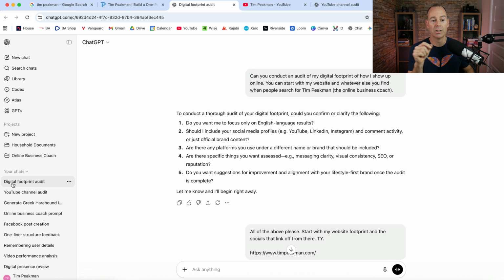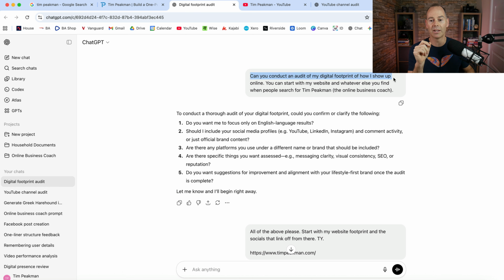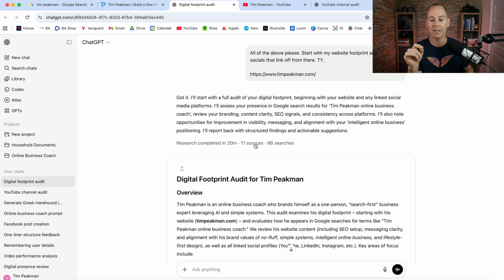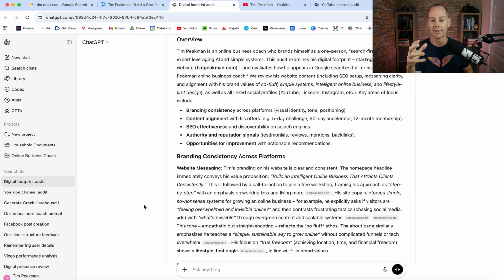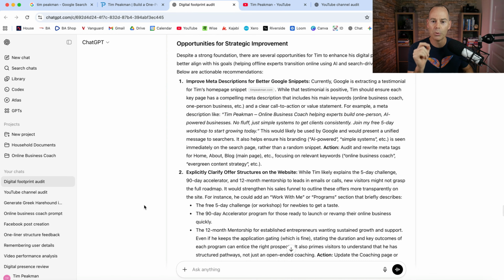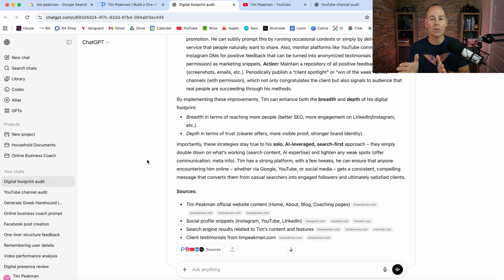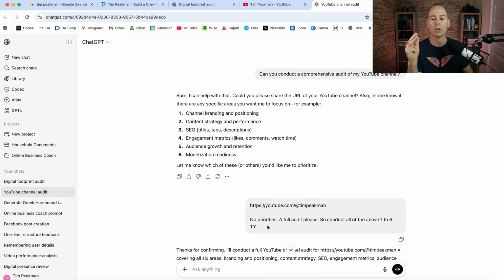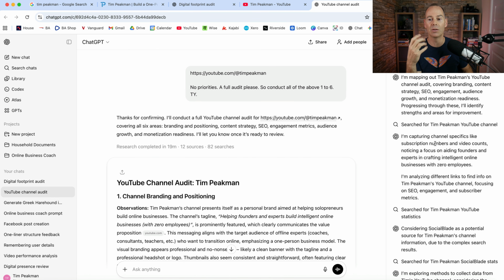ChatGPT Deep Research: How You Actually Show Up Online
If you're looking for how you actually show up online, then this video will walk you through using ChatGPT for deep research to audit your digital presence and align your brand messaging. Be sure to watch my on-demand workshop and learn how to earn your first $1,000 online revenue.

For entrepreneurs who feel overwhelmed by growing an online audience or feel like their messaging isn't resonating , this step-by-step guide is your simple path to clarity. The goal is to align your mind's eye vision of your brand with your actual digital footprint.

In this training, you'll learn how to use ChatGPT Deep Research to conduct a full online audit in minutes, not hours.

Here’s what you’ll discover:
✅ The core challenge for online business owners and how to fix it.
✅ How to use Google to check your existing digital footprint.
✅ The exact prompt for a comprehensive, multi-source brand audit from ChatGPT.
✅ Using the audit's strategic improvement opportunities to dial in your brand messaging.

Why auditing your platforms is key to attracting an engaged audience and achieving sustainable success.

This is the foundation for building a simple, stress-free online business that works for you.

Tim

🔗 Timestamps:
0:00 - The Single Biggest Challenge for Online Entrepreneurs
0:48 - The Power of AI for Digital Footprint Audits
1:25 - The First Step: Auditing Yourself (A Simple Google Search)
3:03 - Prompting ChatGPT for a Digital Footprint Audit
4:25 - How to Review the AI's Deep Research Audit Results
6:30 - Aligning Your Vision with Your Digital Reality
7:03 - Using ChatGPT to Audit Your YouTube Channel Strategy
9:22 - The Conclusion: Dialing In Your Messaging
10:31 - Your Free Gift: My Complete Business Model

Watch my on-demand workshop and learn how to earn your first $1,000 online revenue.